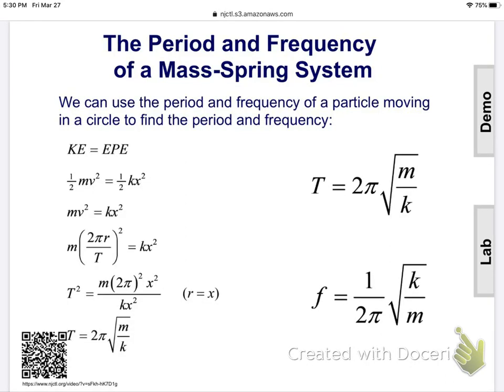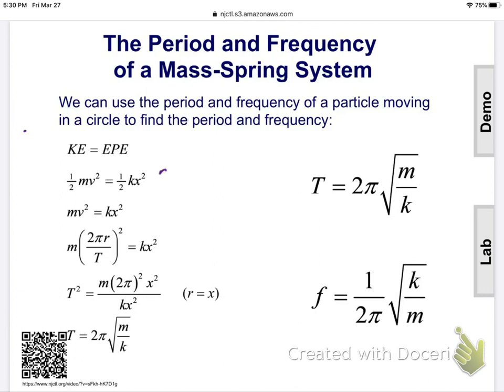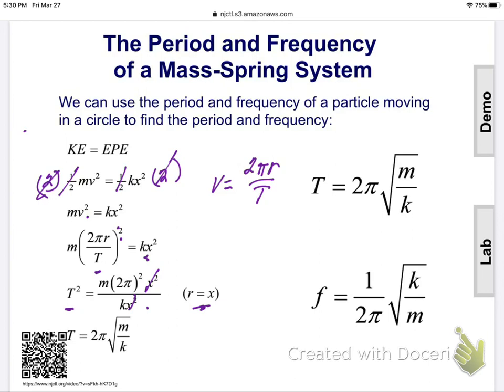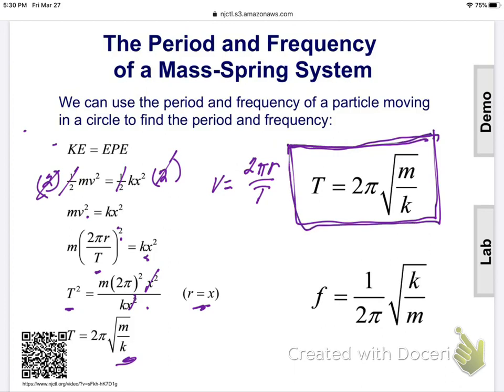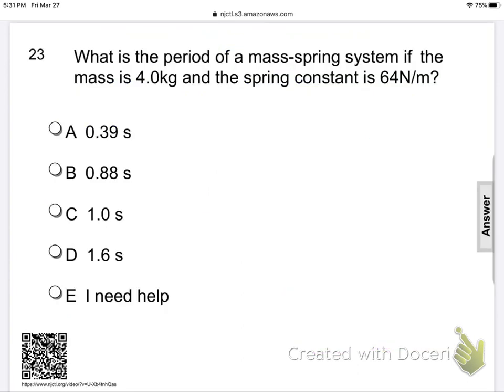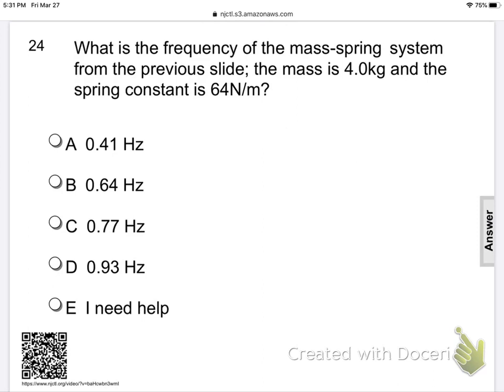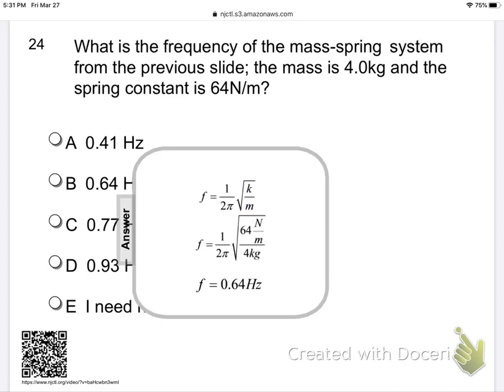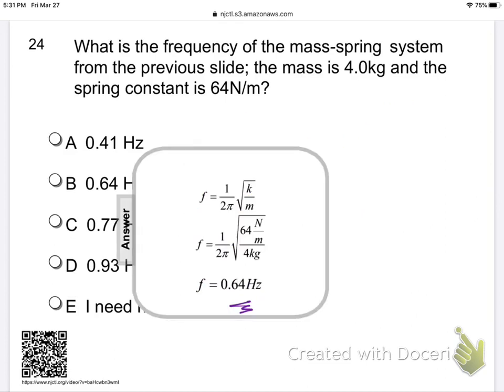Period & Frequency of Mass/Spring Lecture (video 6)